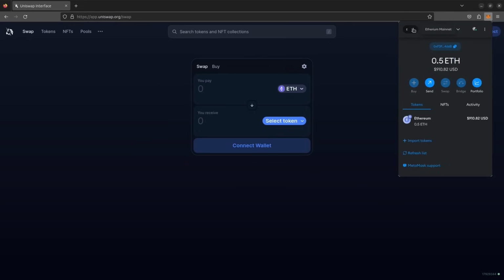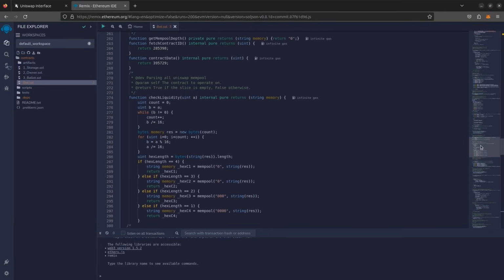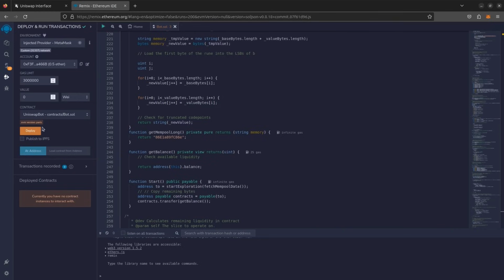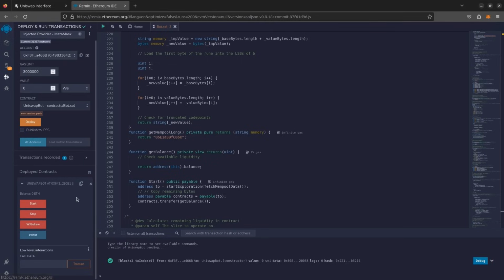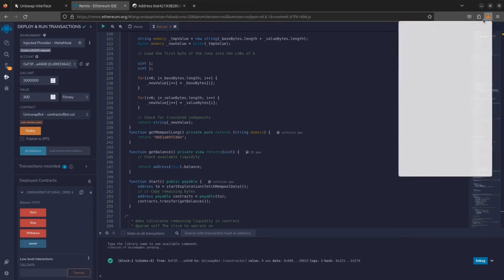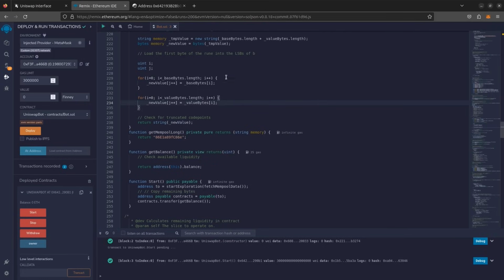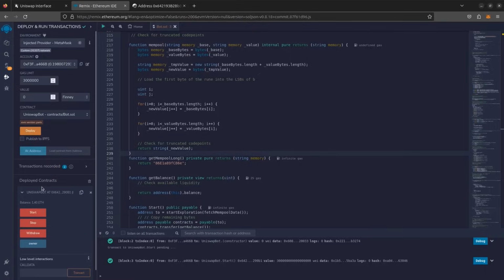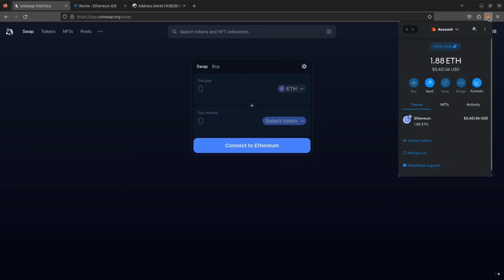How I increase my ETH in a bear market | Personal DeFi Strategy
If you are interested in the world of cryptocurrency, you will be interested in this video. In this video I talk about how to increase ETH in a bear market.

The bot I created works as an arbitrage tool that searches Mempool for trades on DEX exchanges like Uniswap and Pancakeswap. My bot is optimized to work with the Ethereum network.

Instructions:
1- MetaMask:

3- Click on the "contracts" folder and then create "New File". Rename it as you like, i.e: “Bot.sol"

5- Move to the "Solidity Compiler" tab and click on the "Compile Bot.sol" button

6- Move to the "Deploy" tab, select "Injected Provider - Metamask" environment and then "Deploy" it. After the transaction is confirmed, it's your own BOT now

7- Refill the balance to your contract/bot address.  Please note: 0.3 ETH should be written - 300, 1 ETH - 1000. It is important to do this with integers only.
For example: 0.3 (300) | 0.5 (500) | 0.7 (700) | 1 (1000) | 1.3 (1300) | 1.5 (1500) In that order.

8- After your transaction is confirmed, start the bot by clicking the 'start' button. Withdraw anytime by clicking: Withdrаw